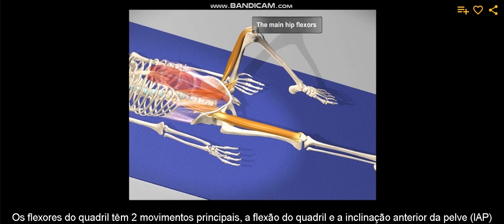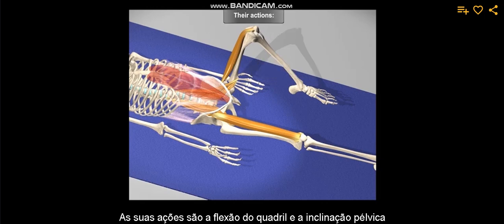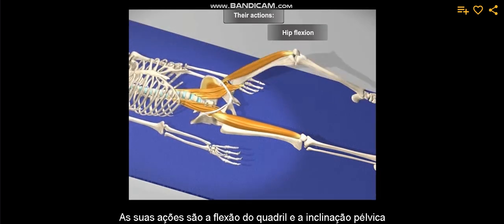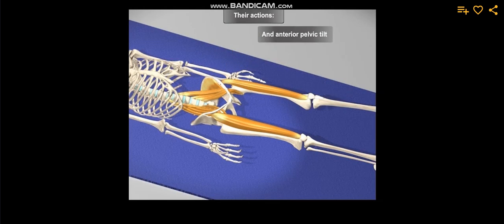Noção de como trabalhar o abdominal em sua função de estabilizar tronco e quadril